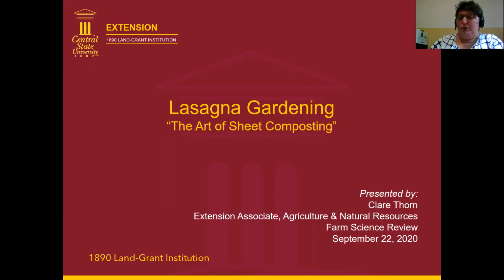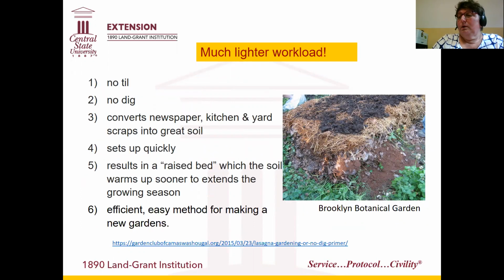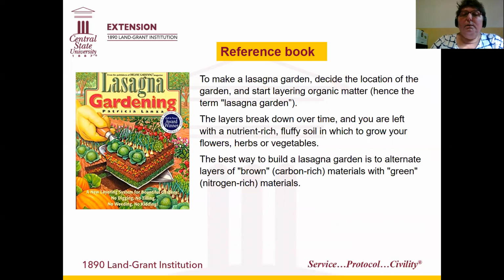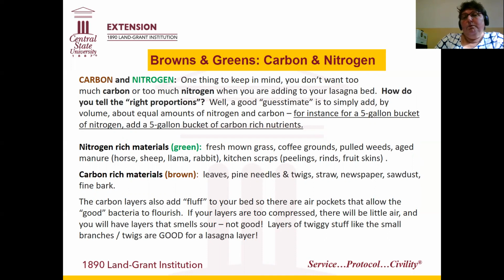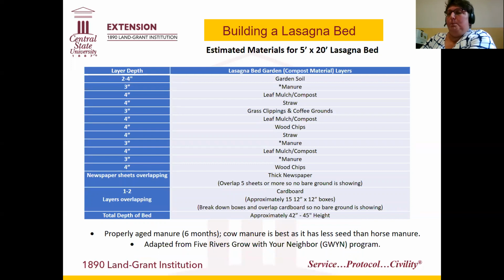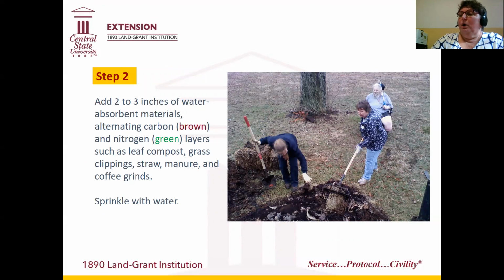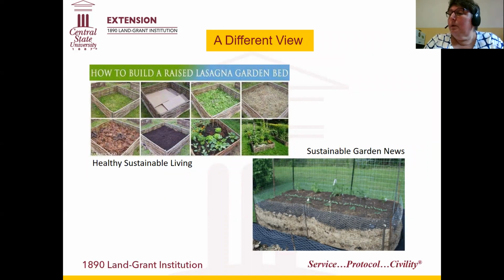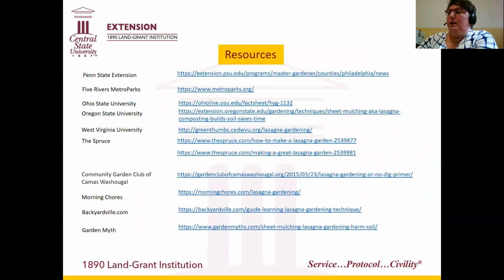Lasagna Gardening The Art of Sheet Composting